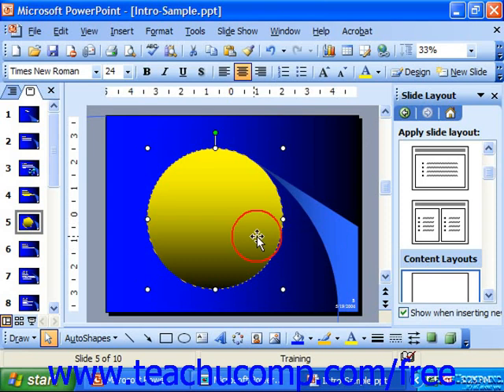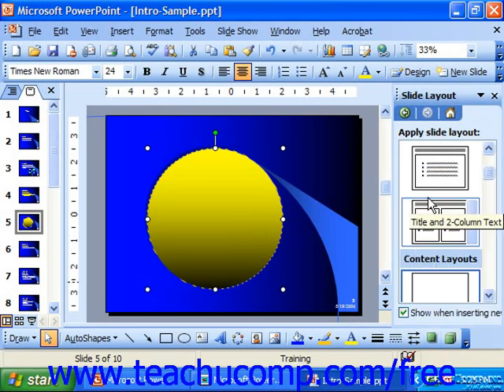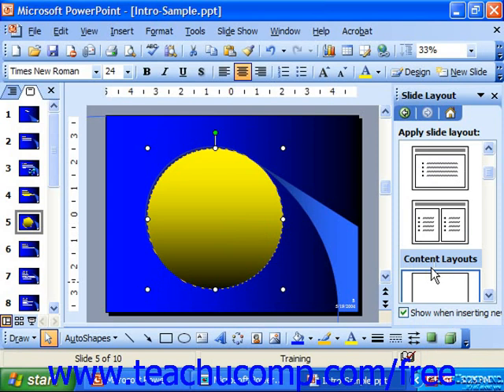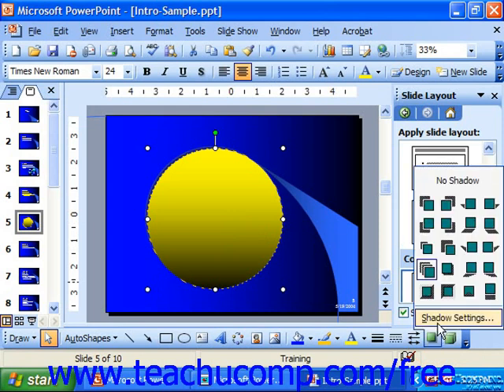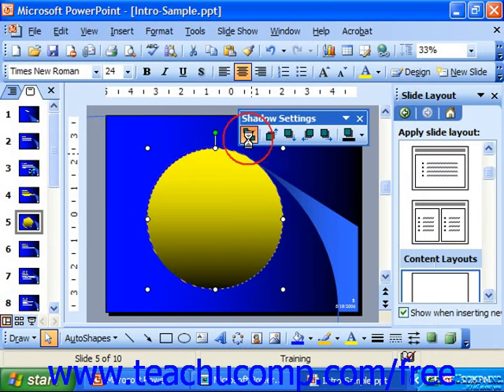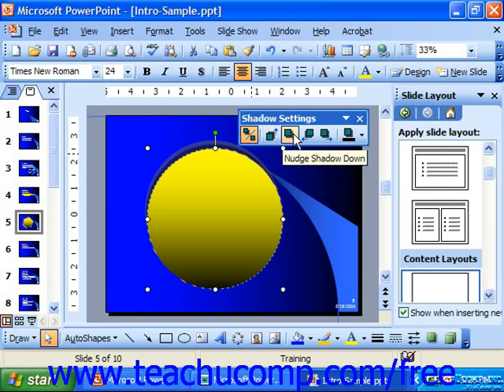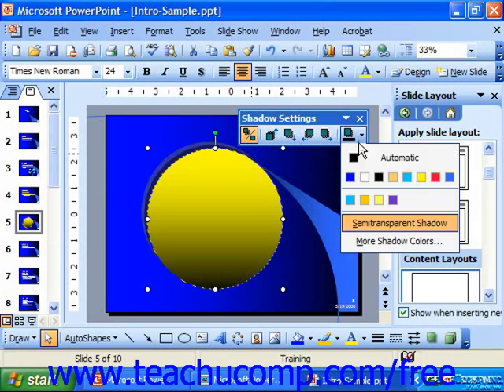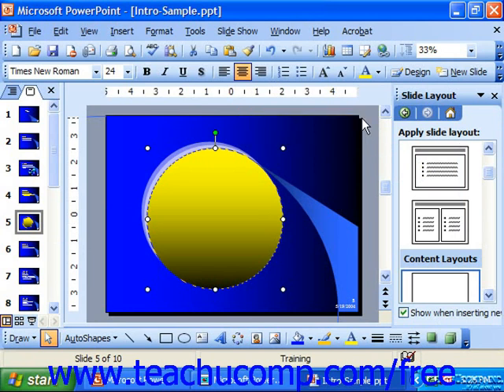PowerPoint 2003 Tutorial Applying & Changing Shadow Effects Microsoft Training Lesson 19.9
Learn how to apply and change shadow effects in Microsoft PowerPoint - the most comprehensive PowerPoint tutorial available. Visit us today!